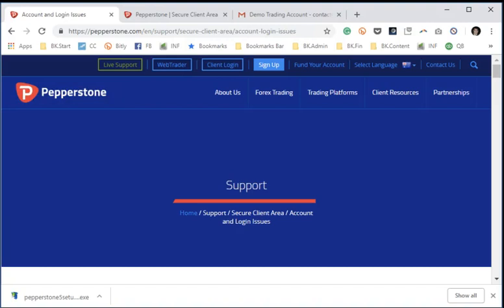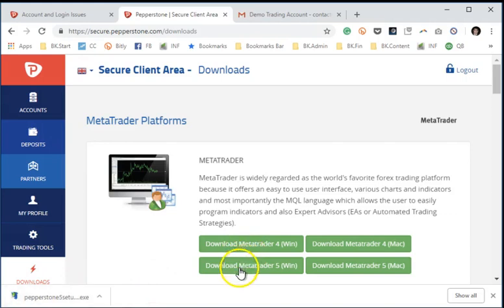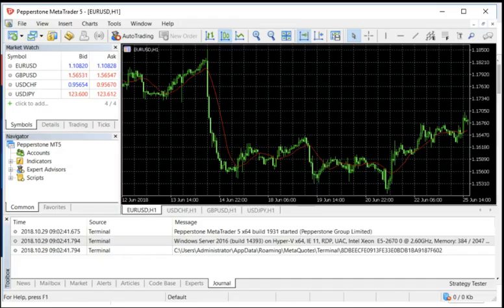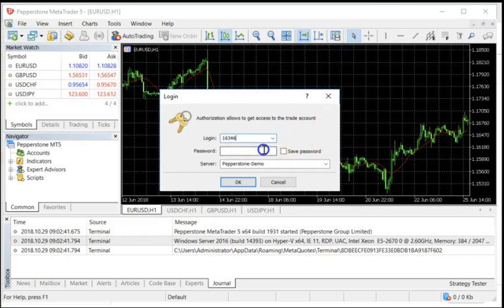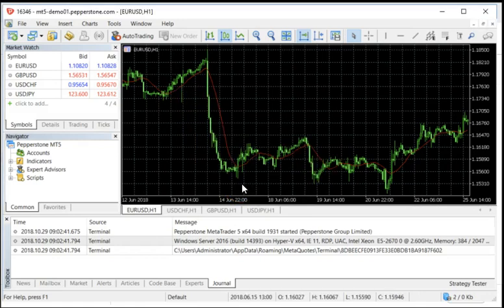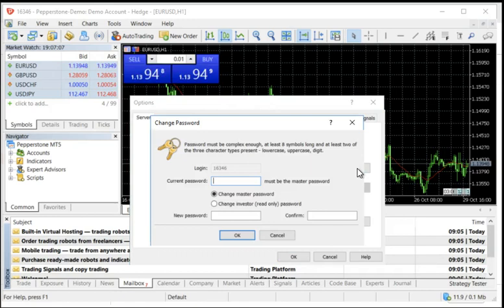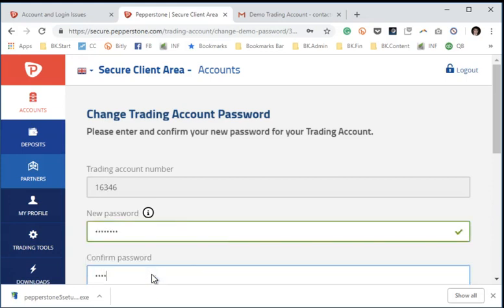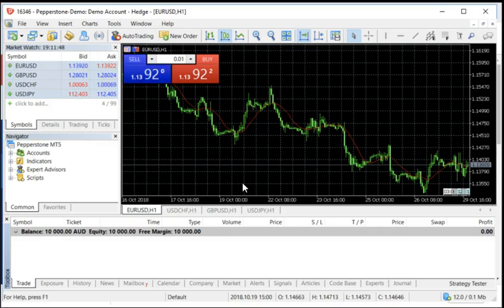How to Download & Install Metatrader 5?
How to download and setup Metatrader 5?
Pepperstone Forex Trading